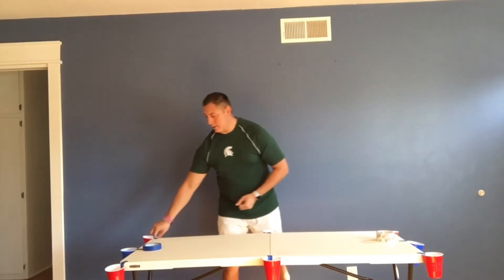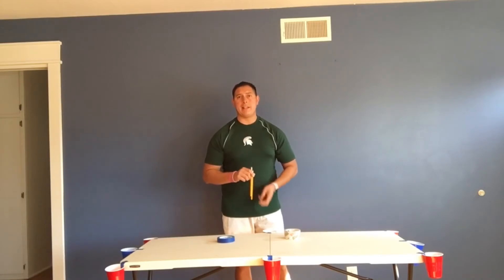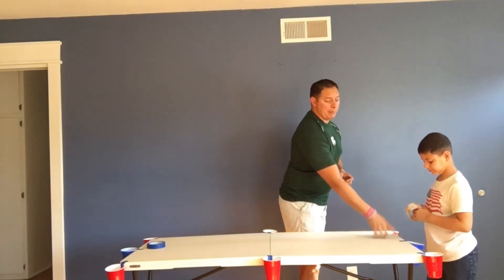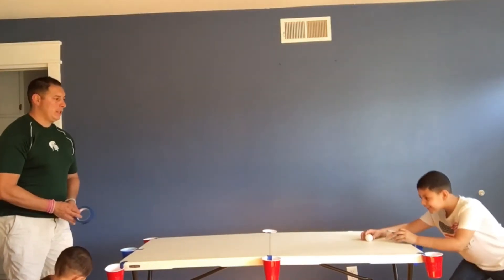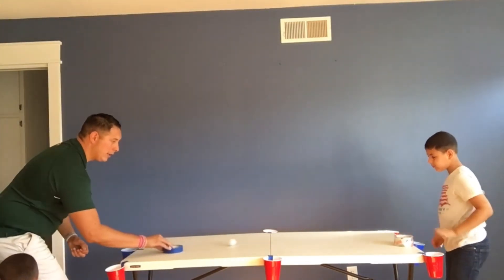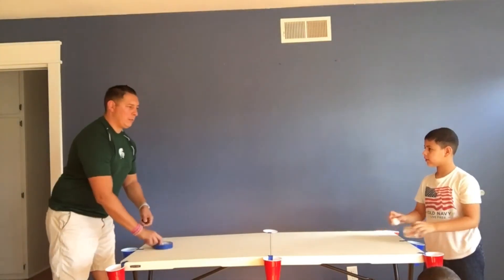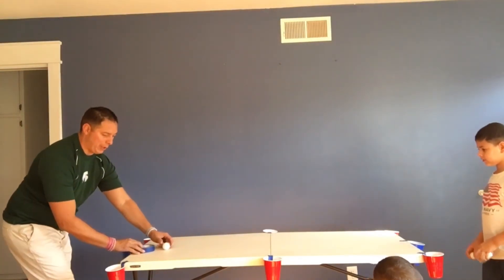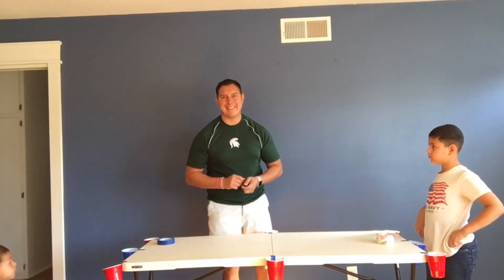PE at Home Lesson | Physical Education at Home: Table Top Pool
In this video I discuss and demonstrate the fun PE at home lesson "Table Top Pool."
In this fun PE at home lesson students will focus on striking, accuracy, strategy skills. Students will need to strike an object and try to make it inside of multiple cups. This fun PE at home lesson is fun for all ages. This fun PE at home lesson will have all students engaged, and having fun.

Materials needed:
Ping Pong ball/bouncy ball
Table
Cups
Tape roll
Tape

Lesson plans, videos, week at glance, teaching resources check out my Teachers Pay Teachers store:

(Outschool Learning platform)

Take care,
Mr. Garcia